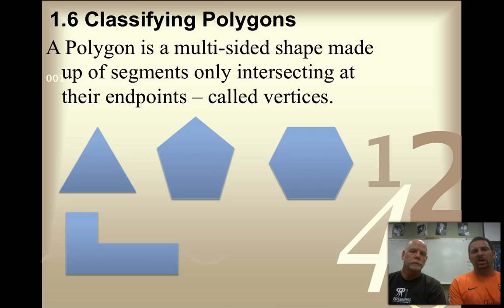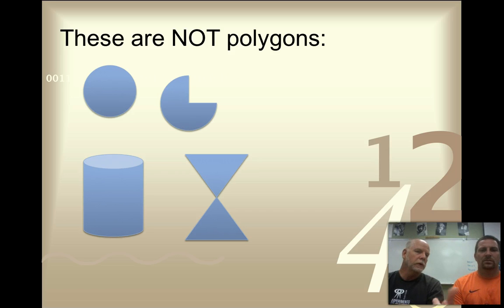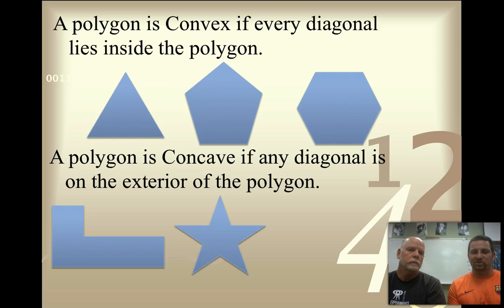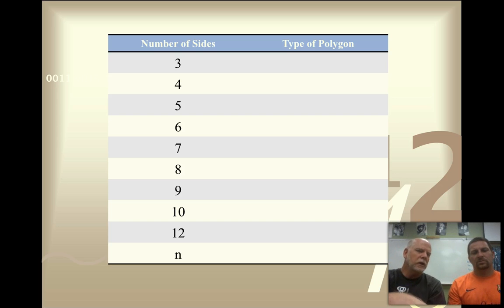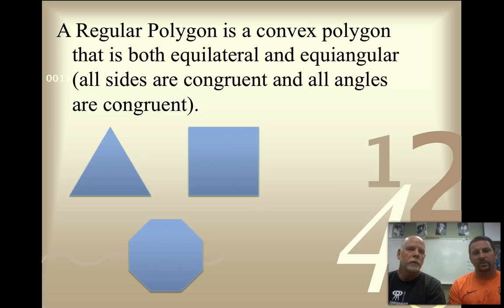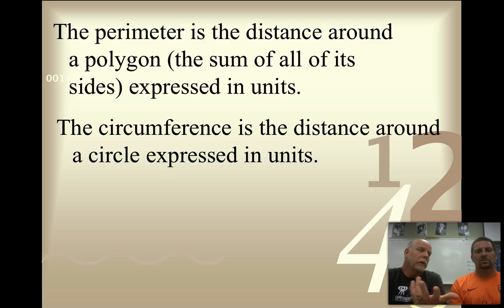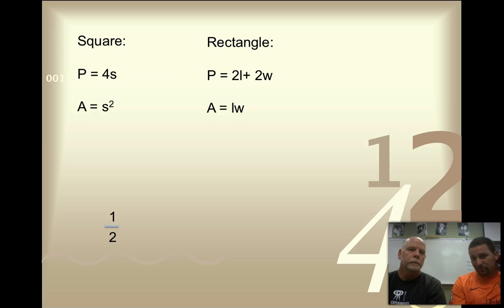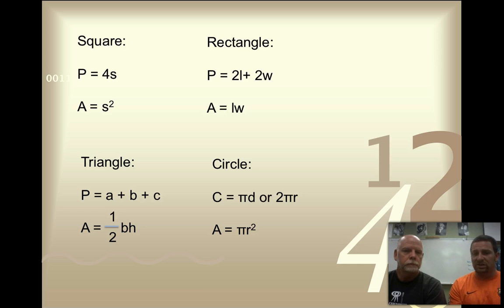1 6 & 7 Polygons